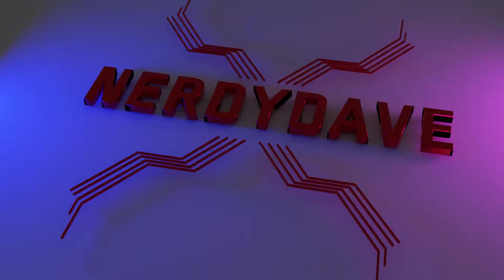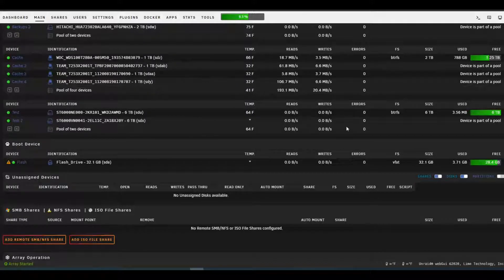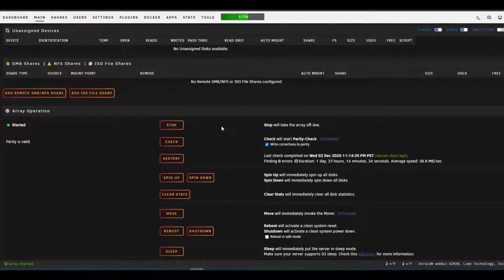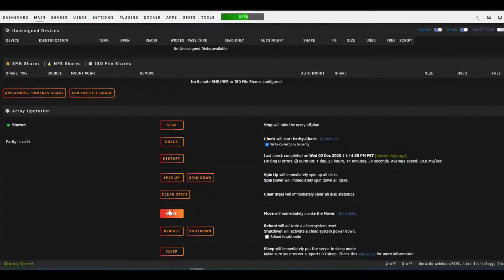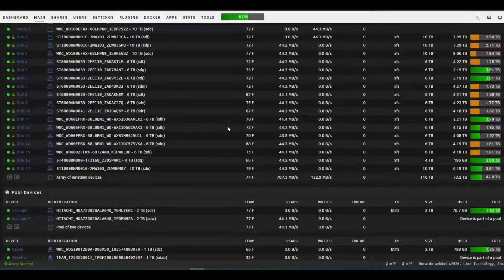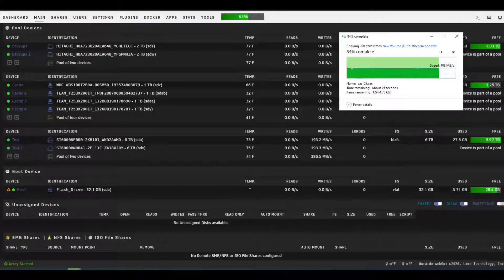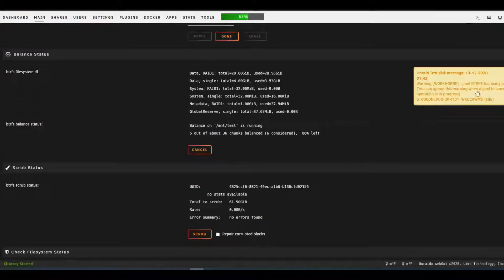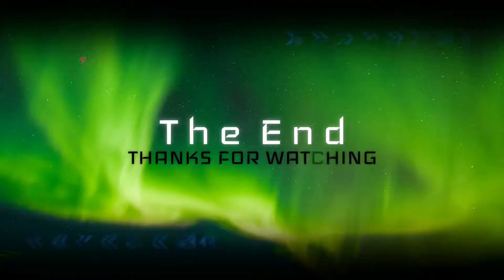Unraid BTRFS RAID 1 Testing part 1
I am setting up and testing and breaking BTRFS RAID 1 pool